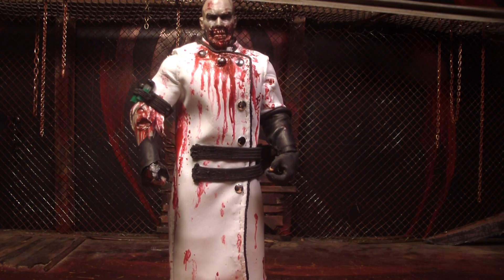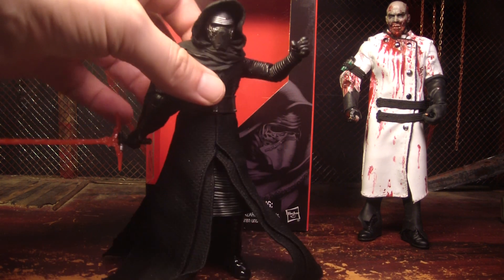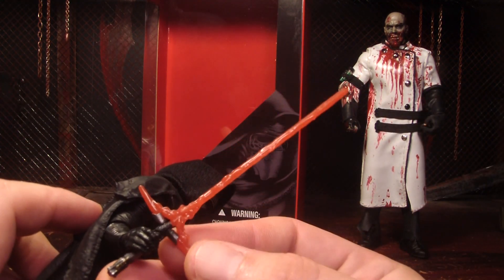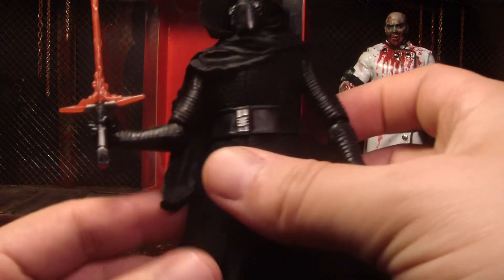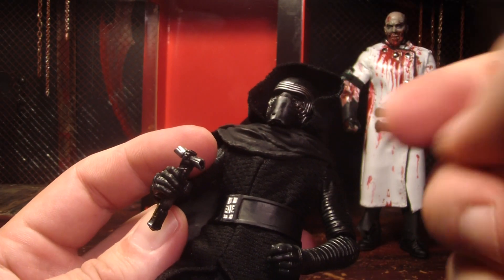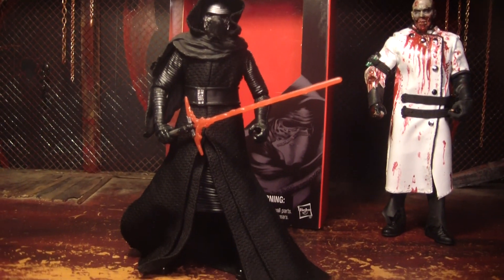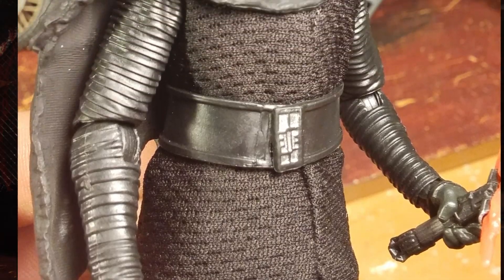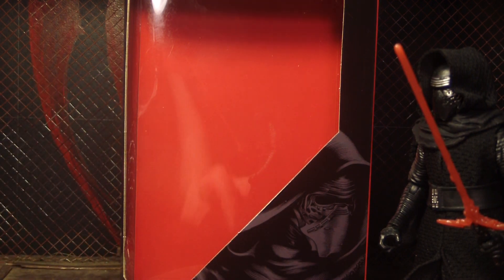Star Wars Black Series 6 Inch Kylo Ren Action Figure Review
This is a review of the Star Wars Black Series 6 Inch Kylo Ren action figure made by Hasbro and based on the upcoming movie, Star Wars Episode 7: The Force Awakens.